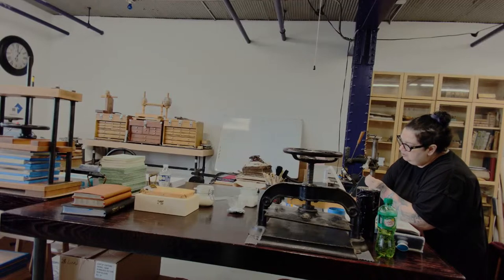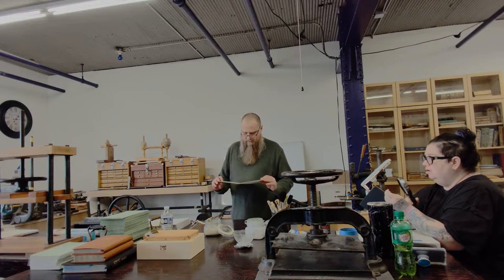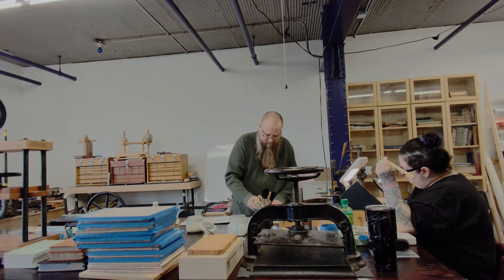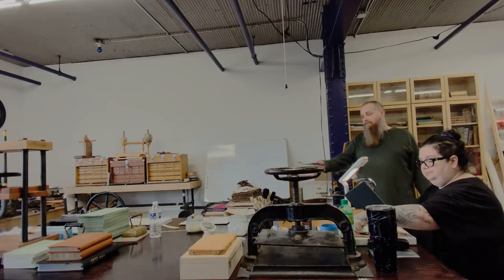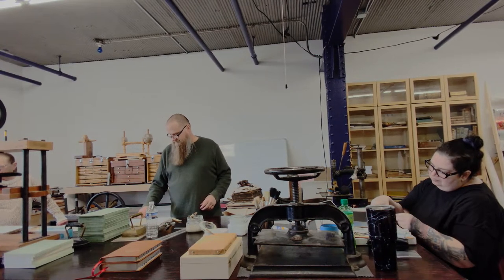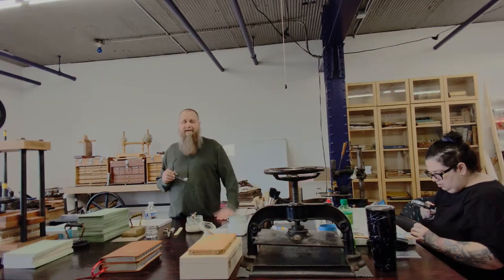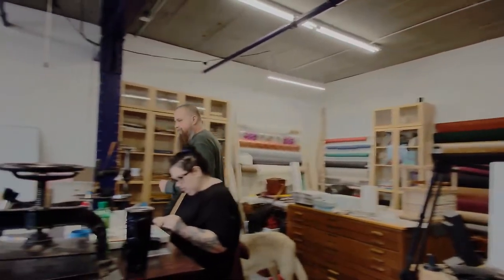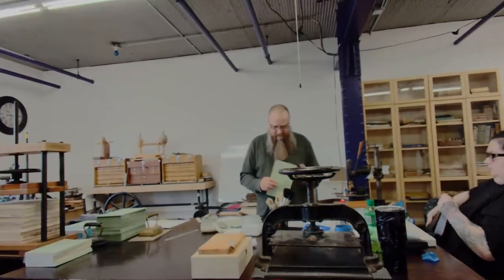BOOKFORGE LIVE! Wednesday, March 29th 2023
Join BOOKFORGE LIVE at 1 PM for a candid look into the goings on at our bindery studio. Gain insight into the Honey Badger Binder in his natural habitat. The ultimate in bookish reality programming!

Seriously, this is a live feed showing whatever is happening at BOOKFORGE today. Unscripted. Unadulterated. Maybe exciting...possibly not. Who knows! Tune in and see!

BOOKFORGE goes LIVE every (almost) Wednesday for two hours between 1 PM and 3 PM.